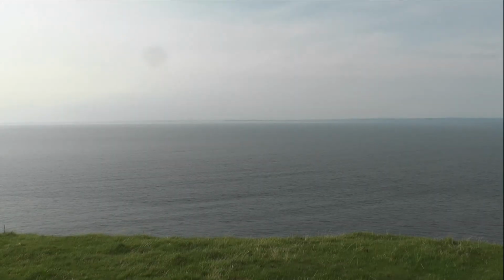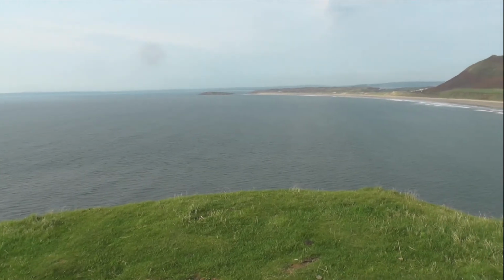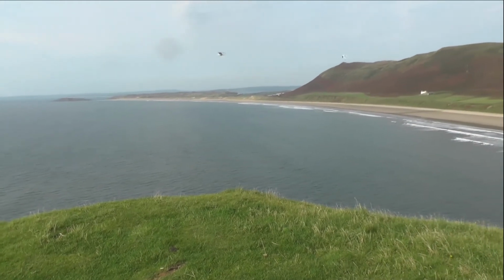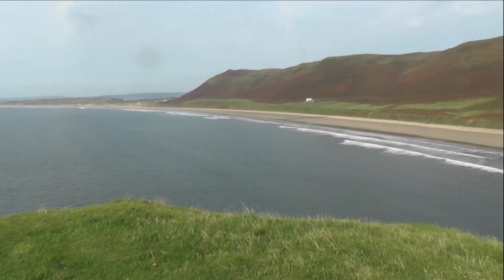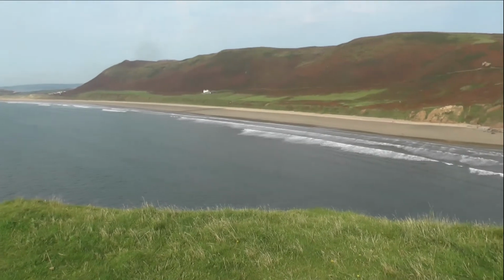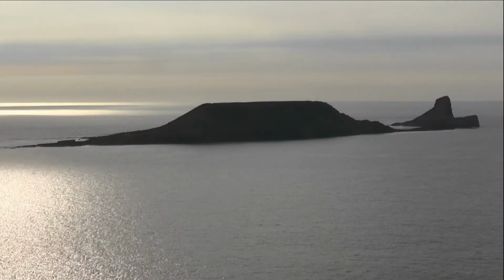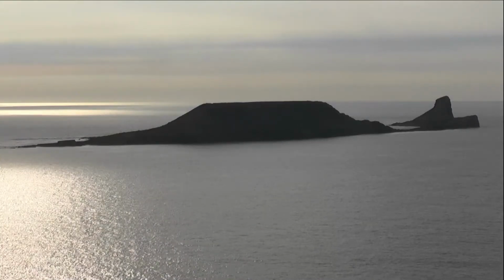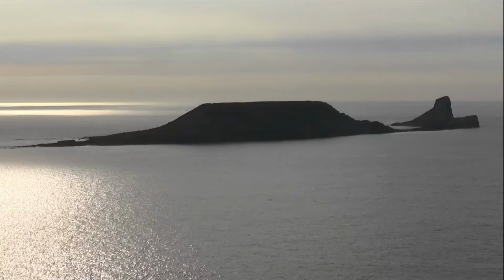A Thursday Visit To Rhossili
I decided to pop out for a wonder down Rhossili on the Gower Peninsula In Swansea for a stroll along Rhossili Cliffs whilst en route down to the Cruse Way of the Worms Head, enjoying the views of Rhossili Bay and prior calling in the village church for a quick look around it was  good weather to be had, but it got a little too windy latter on!  - but all good!

This Video took around 4-5 Hours to make as well!

Cheers
Rob